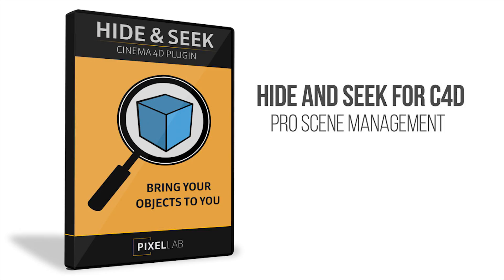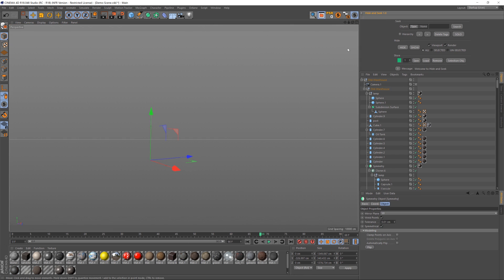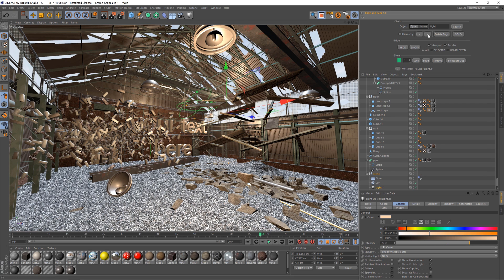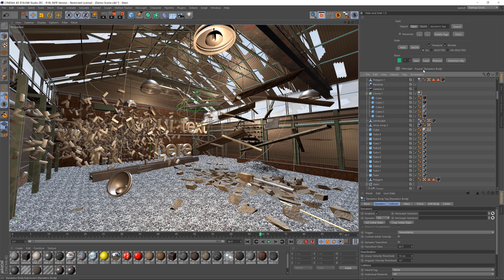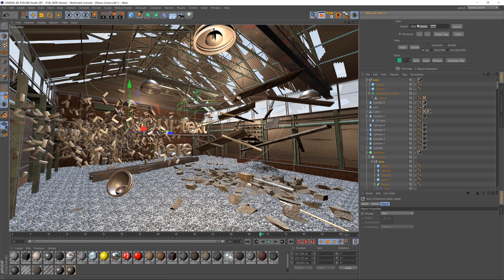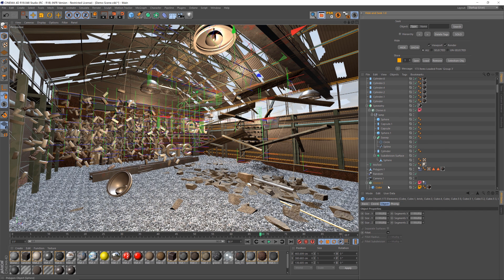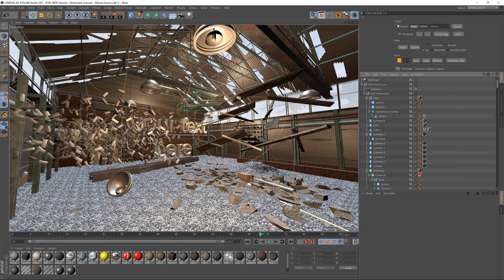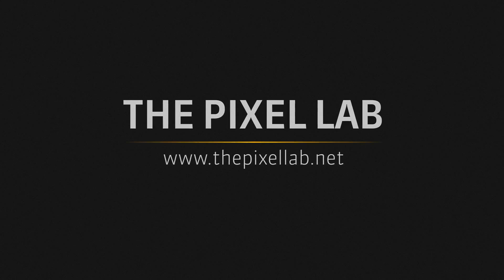Hide and Seek For C4D Overview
Hide and Seek is our new project management plugin for Cinema 4D. Quickly find anything in your scene, isolate pieces you're working on or create infinite selection groups. Save a ton of time by never digging through your object manager!